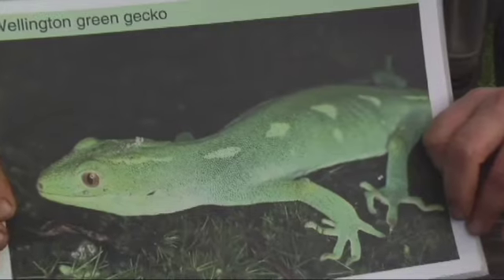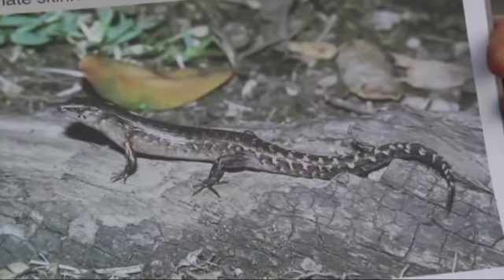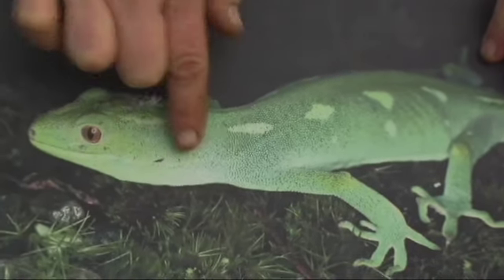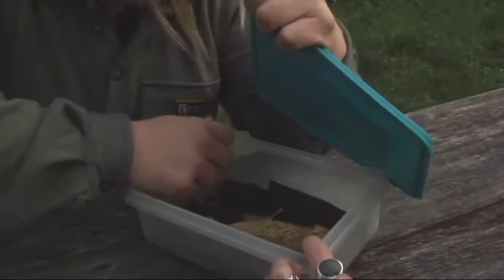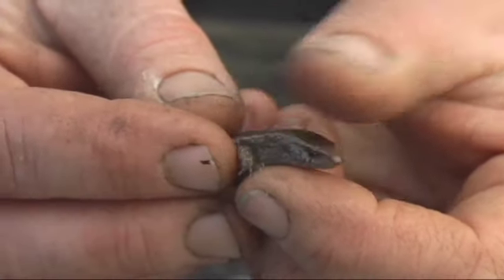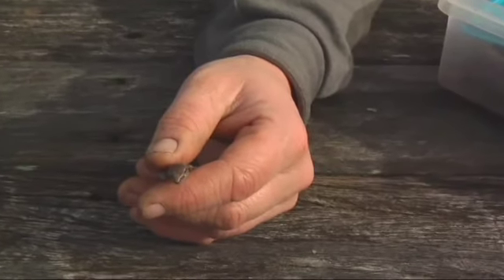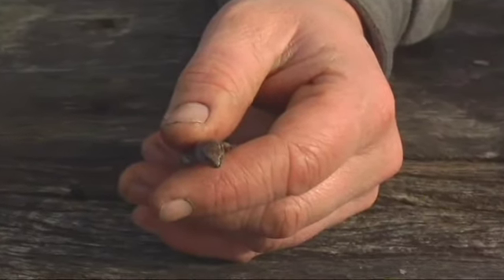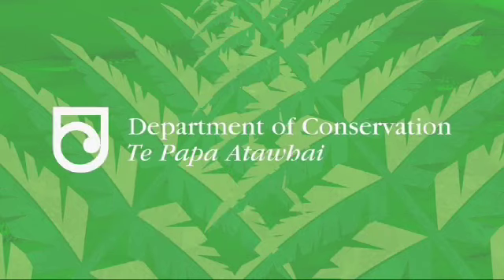Mokomoko / Lizards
New Zealand has more species of lizard for its climate than anywhere else in the world. So why aren't we seeing many? Find out about our native reptiles and what's holding them back. Meet the Locals is a partnership between DOC and TVNZ 6 and is distributed by Bush Telly with permission.